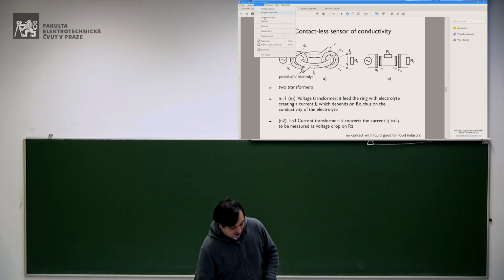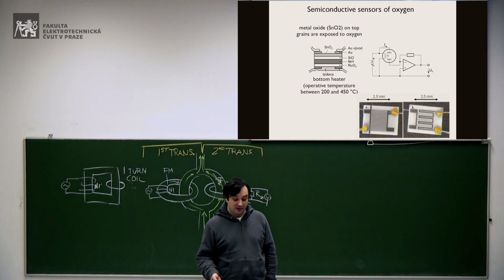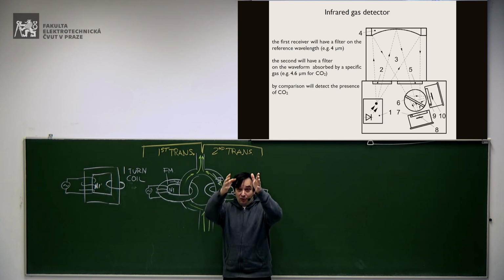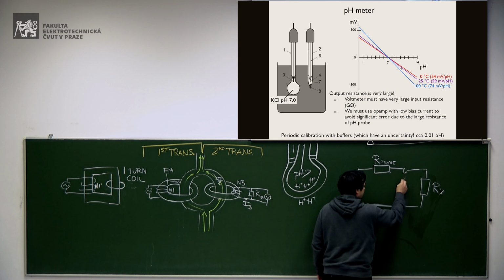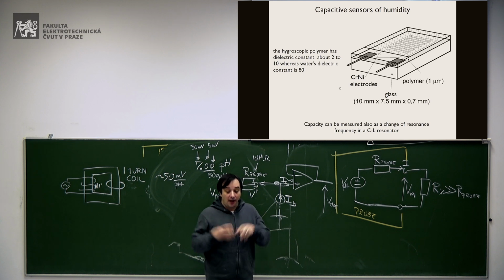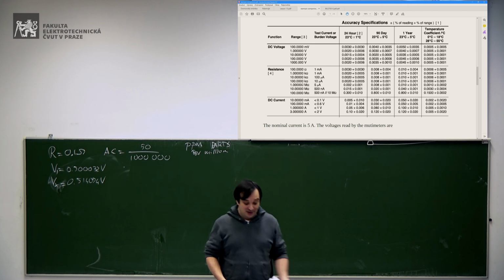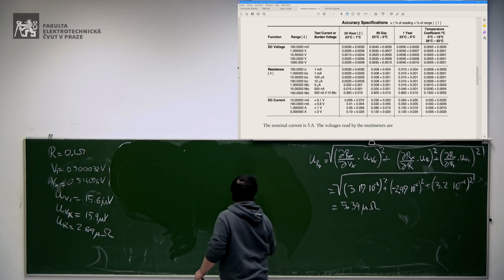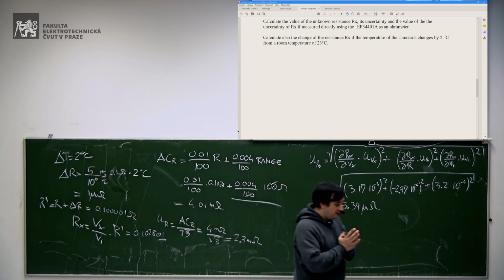doc. Butta: Sensors and Measurement [13b, 18. 12. 2020, ZS 20/21] 🦠